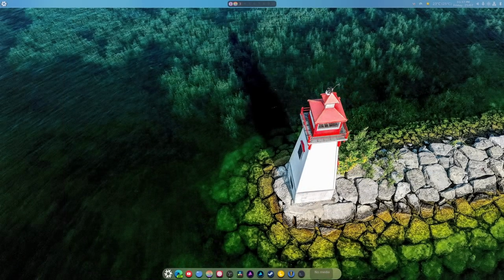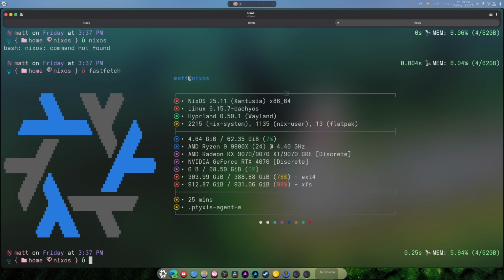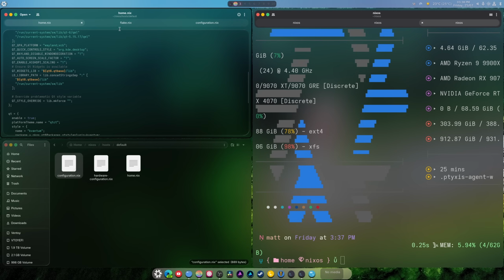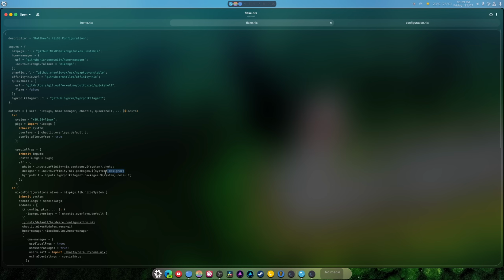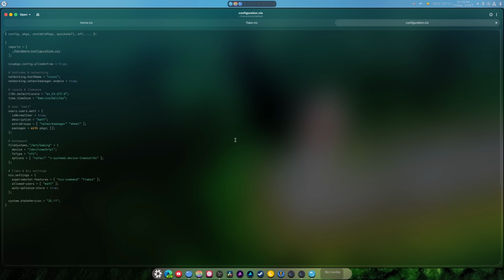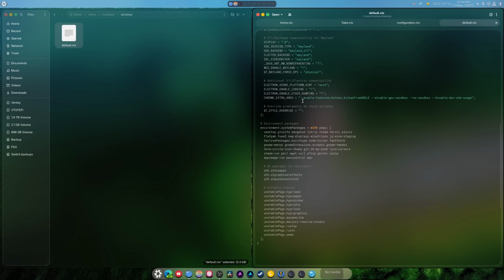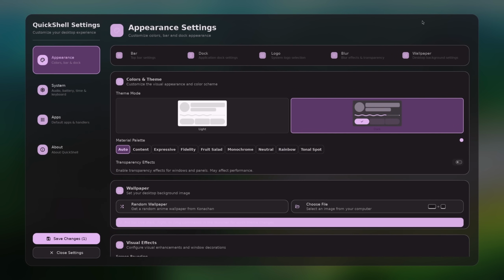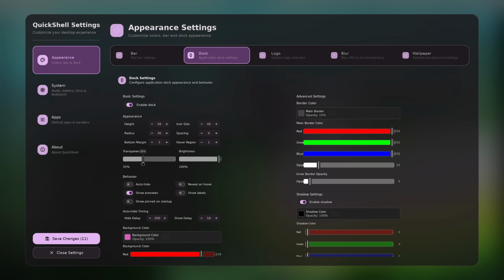Moved Everything in Nixos to a module Home manager Setup and Hyprland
SPECS Below:
• OS: Nobara 41
• OS: Pikaos 4
• OS: CachyOS
• CPU: Ryzen 9 9900X (5.6GHz)
• Memory: 64 GiB DDR5 6000mhz
• Storage: 22TB
• GPU-0: RX 9070XT - Gaming GPU
• GPU-1: RTX 4070 - Recording/Editing GPU